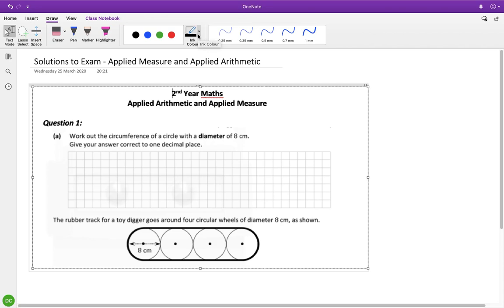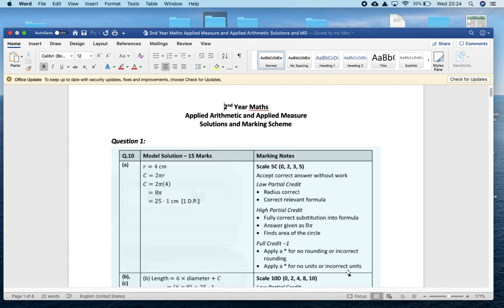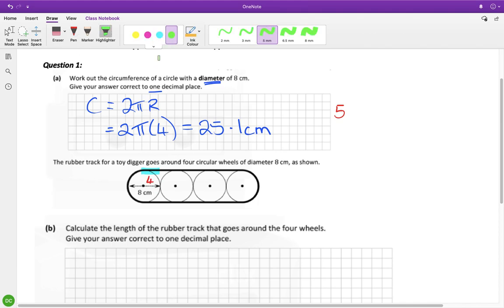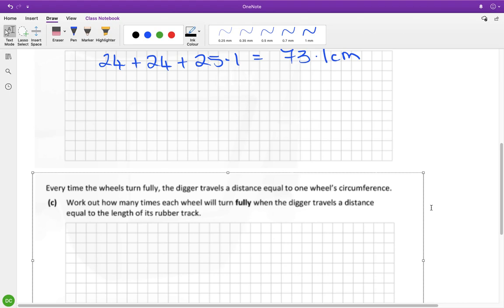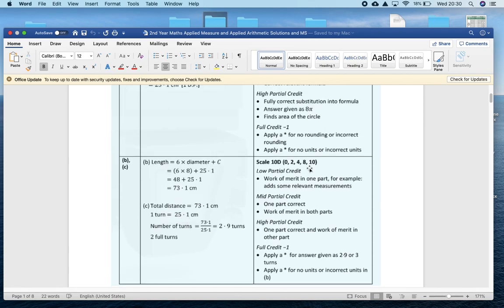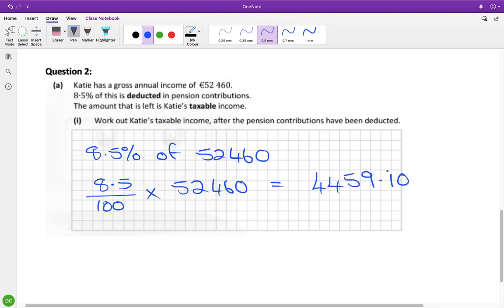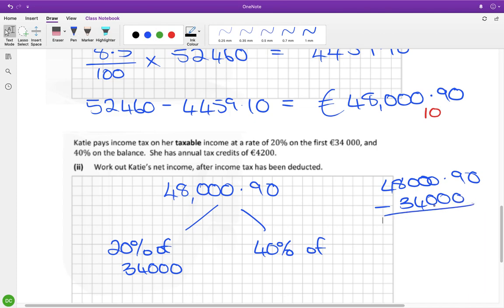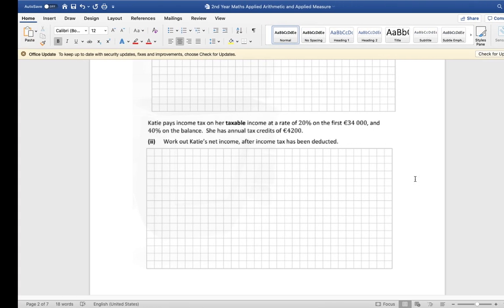Applied Measure and Arithmetic Part 1